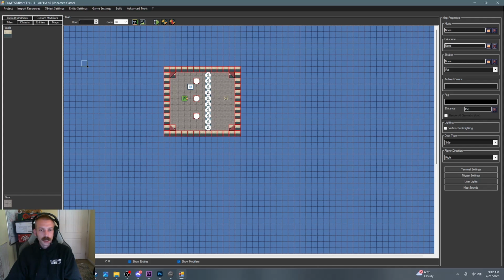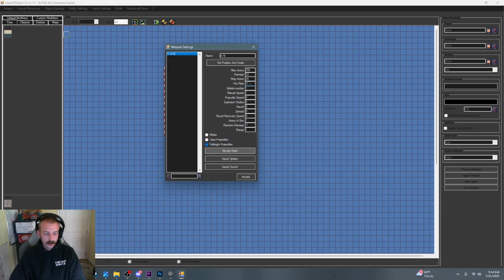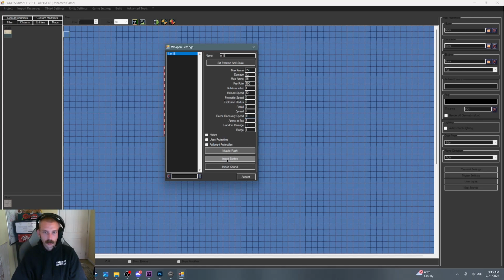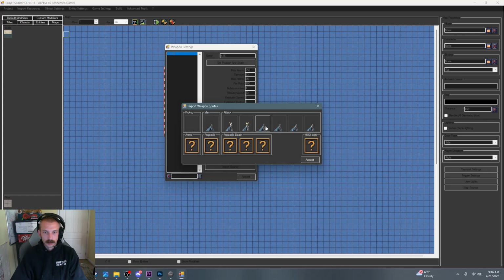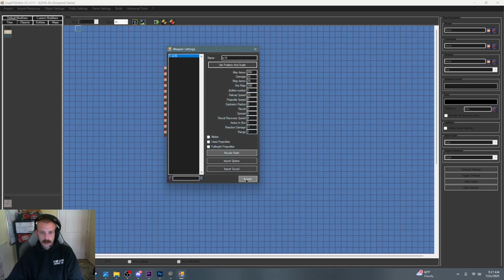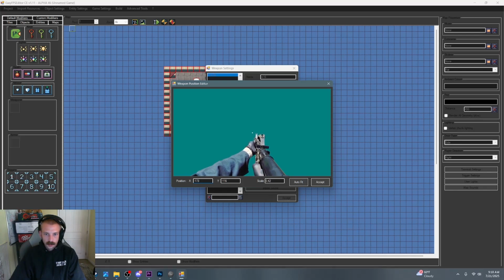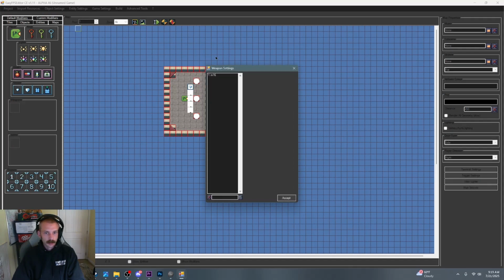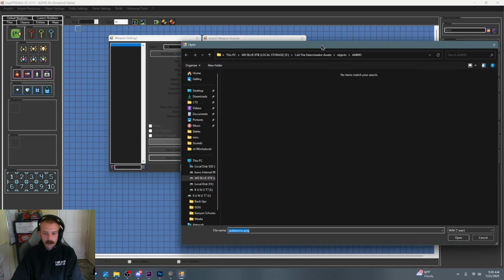Adding a Weapon without FSM | Easy FPS Editor CE Tutorial Episode #2 | Make a Boomer Shooter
Hello, Kunu'sKorner here with a tutorial video on Easy FPS Editor CE, In todays video, we are going to:
-Add weapon sprites to our game
-Go over briefly: Weapon object settings (we will elaborate on these topics in later episodes.)
-EFPSE sprite numbering
-Setting the size, and Adjusting your weapon sprite on the screen

In the Next Episode, we are going to dive into Weapon FSM, writing a fsm for your weapons, and some basic knowledge about FSM (things to avoid!)
here are the links to download Easy FPS Editor CE. You can get the latest DEV build from Clarks github page.

Chapters:
00:00-Intro
00:23-Getting Started
00:45-Naming Our Weapon
00:52-Weapon Settings (Lite Overview)
02:29-Adding Weapon Sprites
02:40-Important Sprite Naming Info
03:10-Setting Idle Sprite,Attack Sprite, and Ammo
04:03-Resizing Our Weapon in The Editor
04:29-Testing Our Weapon
04:42-Some Canvas issues
04:54-Fixing Positioning and Sizing
05:40-Testing Our Weapon again :)
06:05-Talking briefly about Finite State Machines (FSM)
06:28-Importing Weapon Sounds
08:00-Testing out Sounds
08:30-Wrapping Up
09:00-Join My Discord